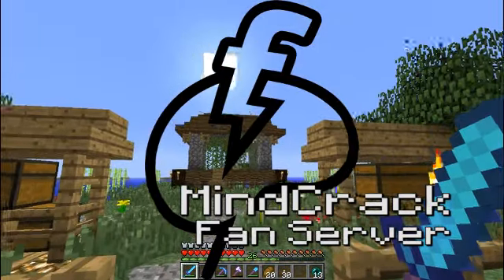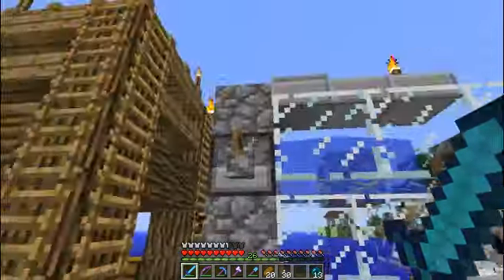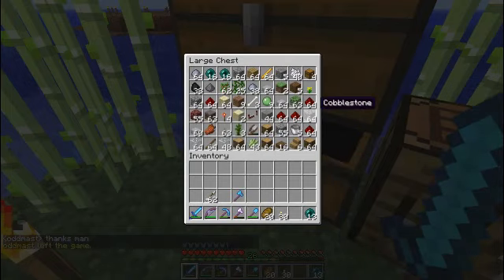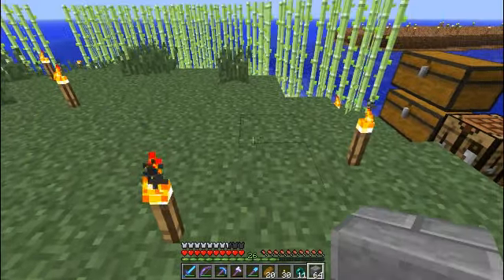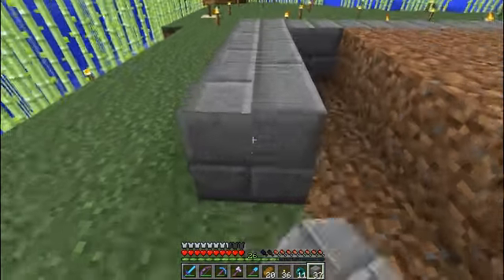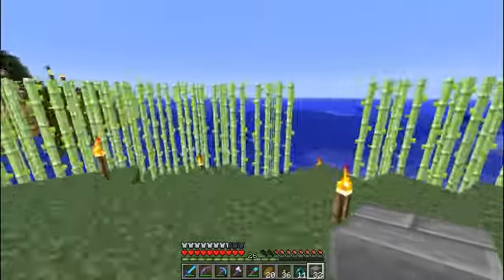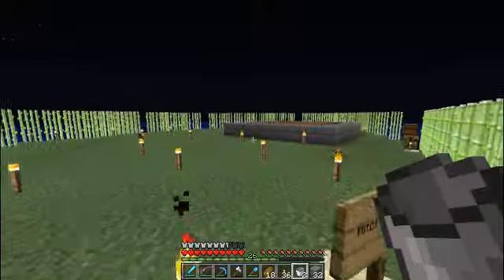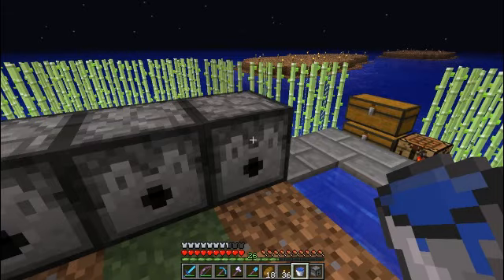MindCrack Fan Server - Automatic Wheat Island - Ep16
We head back out to our islands on the MindCrack fan server to get us a wheat farm going.  We have a lot of various animal breeding islands - so we need some wheat to keep production levels up.  I'll grab some dispensers, redstone, dirt and my trusty hoe to see what I can do to keep our animal farms on the MindCrack fan server producing goods.